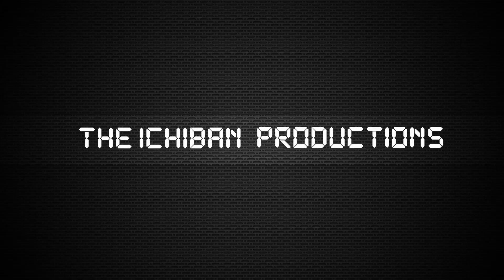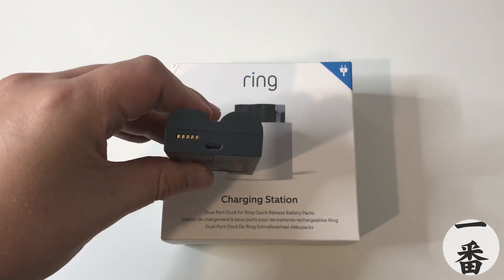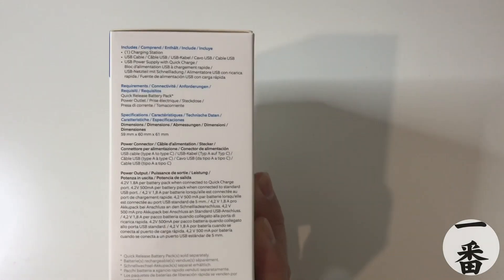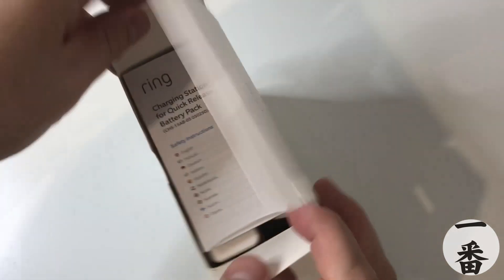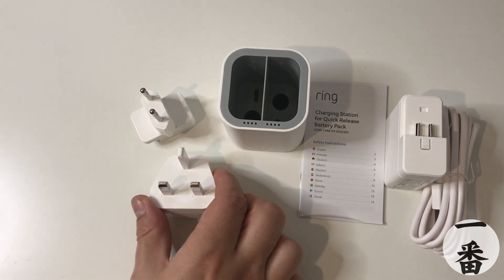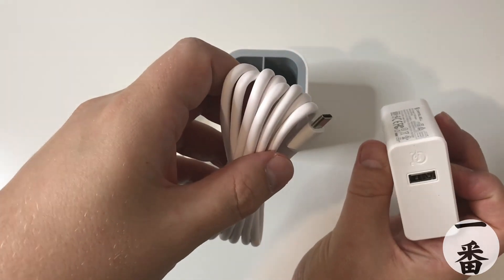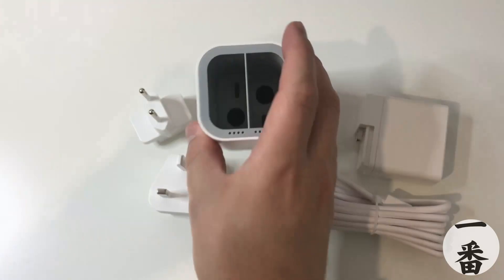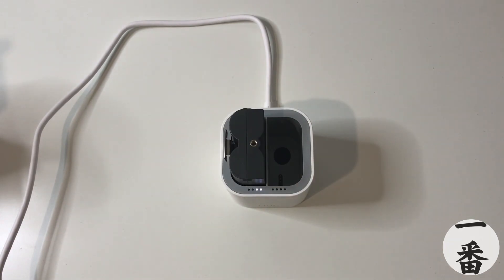A Must Buy? Ring Charging Station for Quick Release Batteries for Doorbell Camera Unboxing & Review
An honest unboxing and review of then Charging Station by Ring for thier quick release batteries. It is an absolute must buy! Highly recommended.